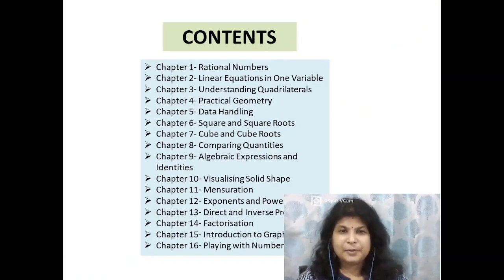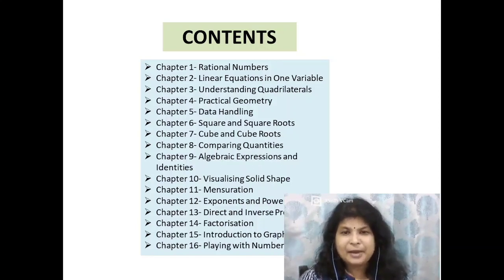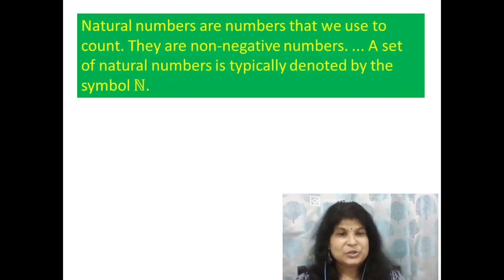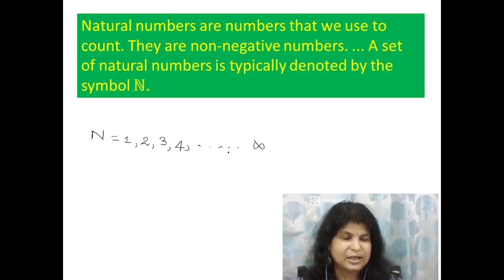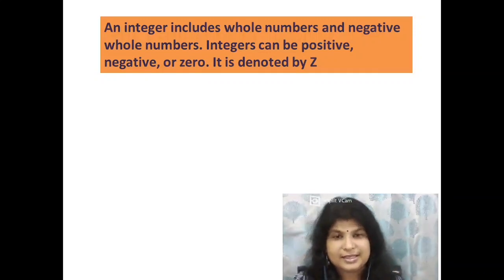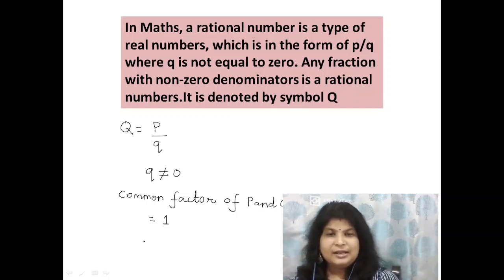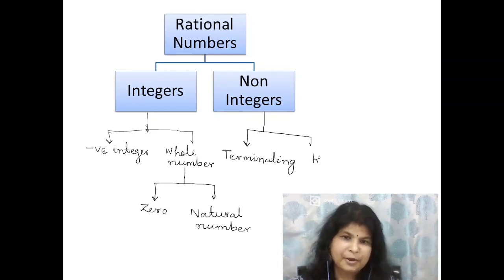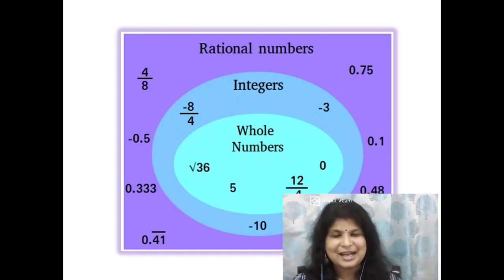Chapter 1 Rational Numbers part-1, Class 8 CBSE by Dr Smrutirekha madam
Live season for Class 8 Students English medium students
Etuson​ is committed to teach Mathematics in an interactive way. The students of class 8 can easily understand  the concept.